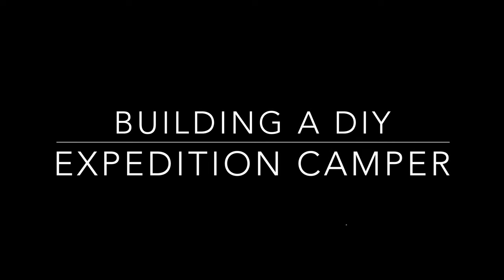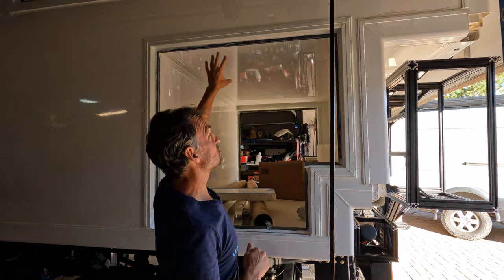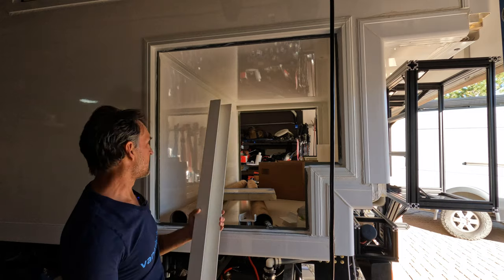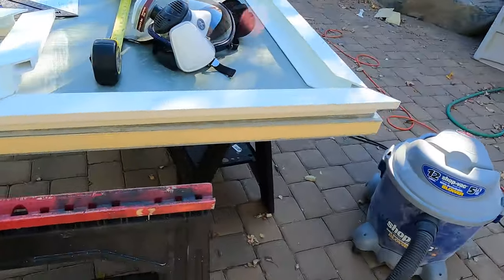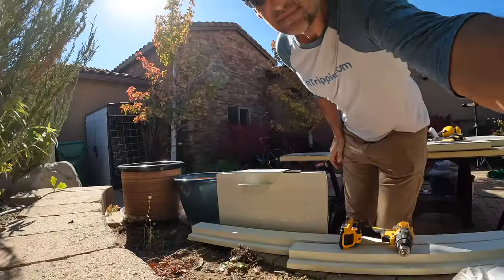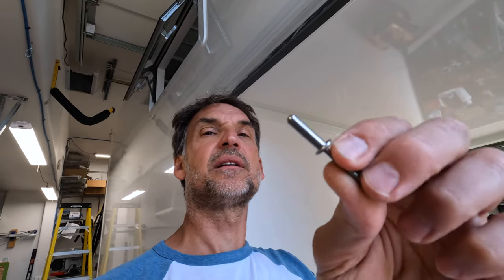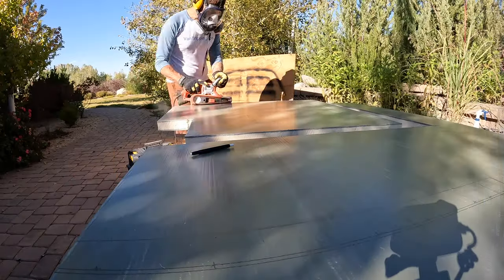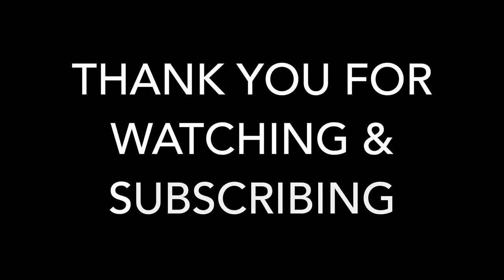Building large gear garages for my expedition camper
Build custom composite panel gear garage doors for my expedition overlanding camper. My DIY composite camper's large gear garage will accommodate bikes, skis, paddle boards, kayaks and other outdoor gear. I built these doors from self-made composite panels as seen in my last video and GRP protrusions wrapping around them and mating up with the camper's GRP pultrusions and structural fiberglass parts glued into place. Many metal shapes are extruded but most fiber-reinforced plastics and structural fiberglass shapes are pultruded. Often people and I too interchange these words even like I do in this video though these are opposite processes.

I recently built this Total Composites expedition camper on my Mitsubishi Fuso EarthCruiser CORE 4x4 expedition truck chassis, installed MAD expedition windows and skylights, and now framing out the interior cabinets for global overlanding adventures.